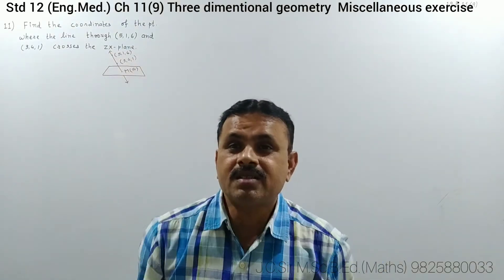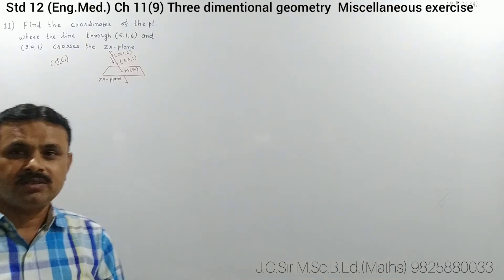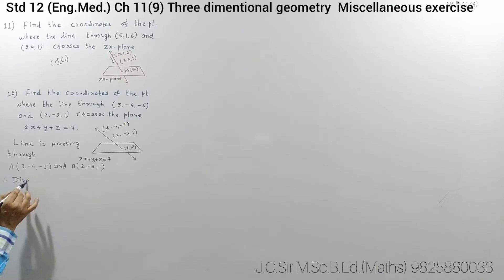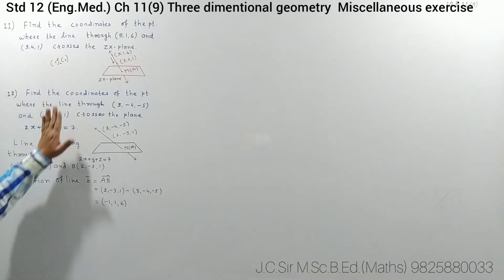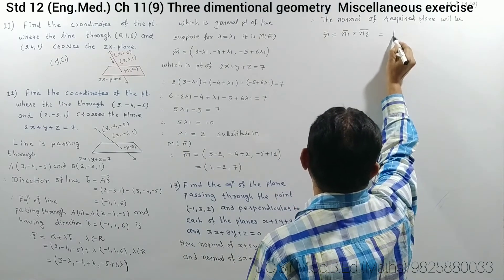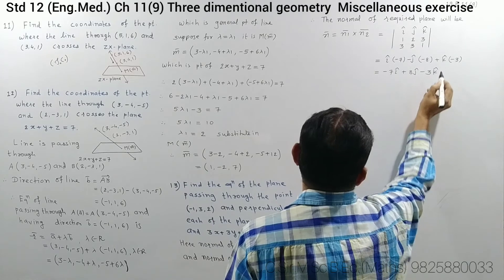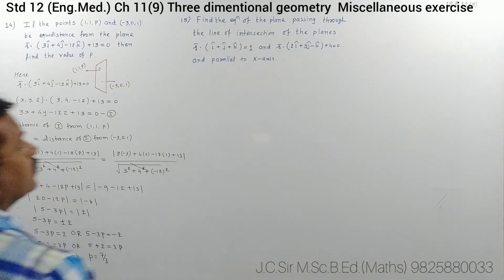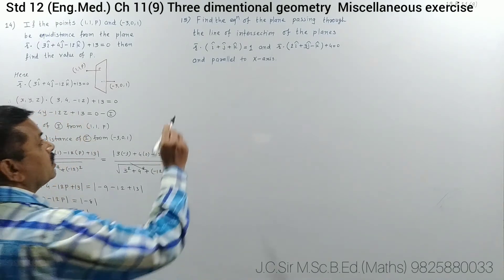Std 12 Ch 11(9) EM